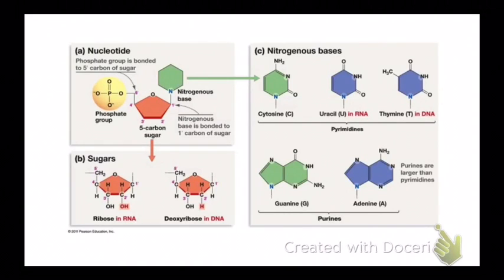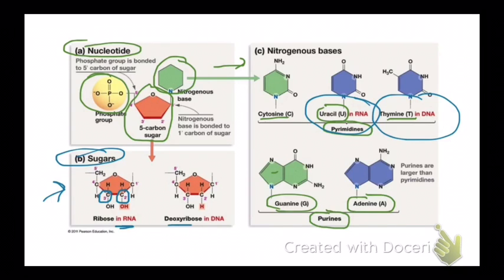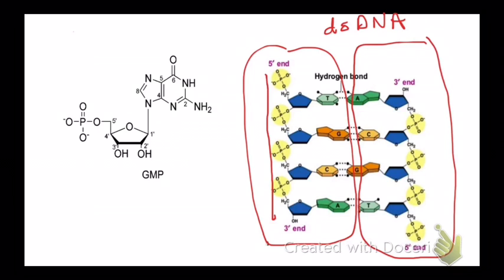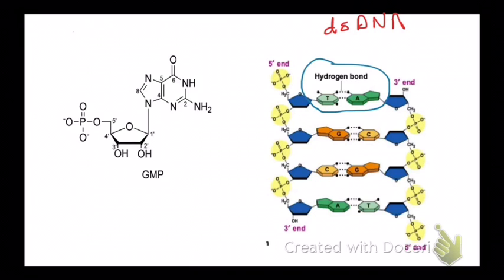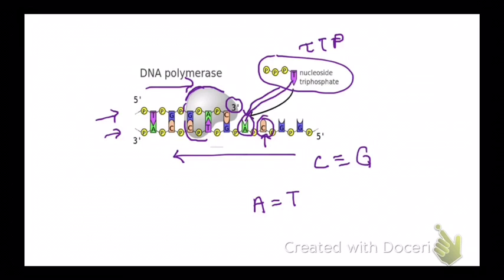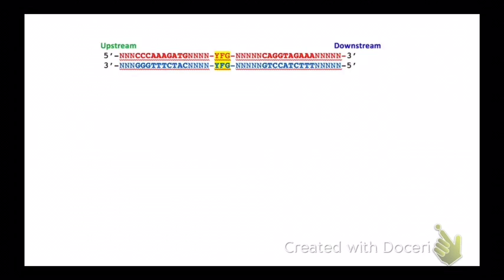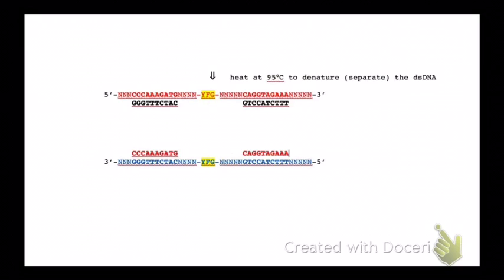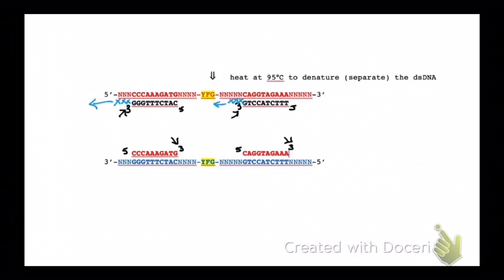DNA and PCR primer design